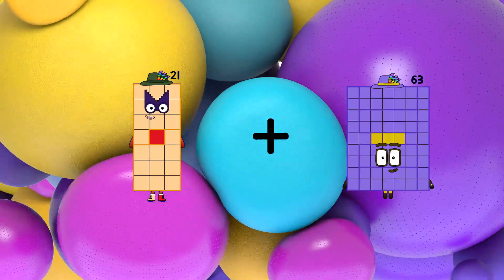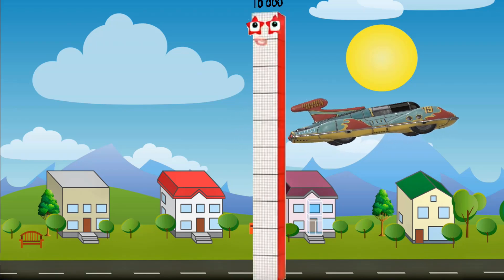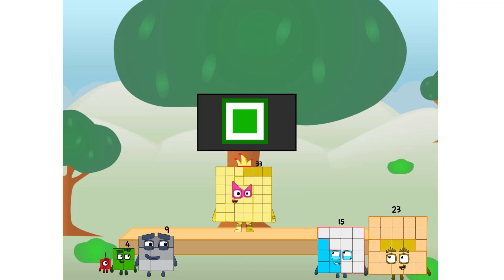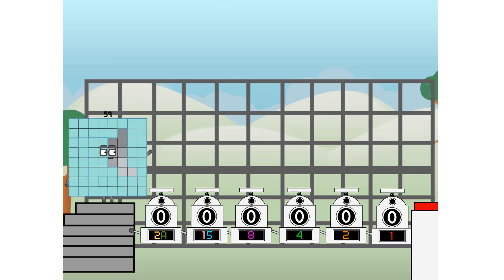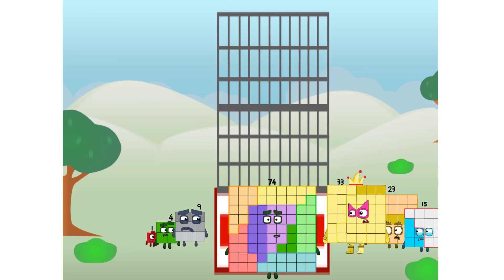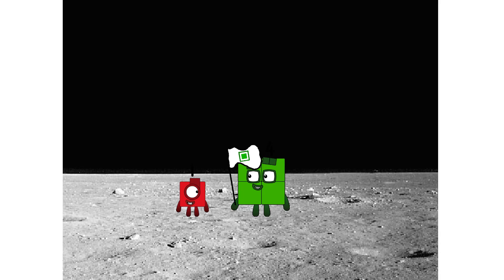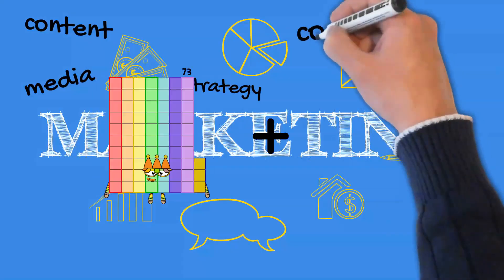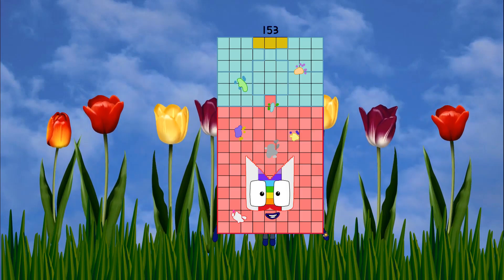Numberblocks Math: Learn Adding Numbers | Numberblocks Sneezes | LEVEL 2 | #266